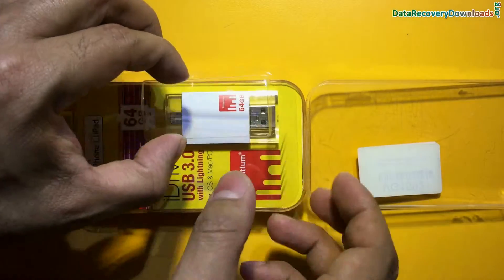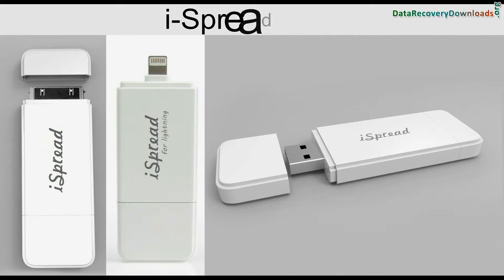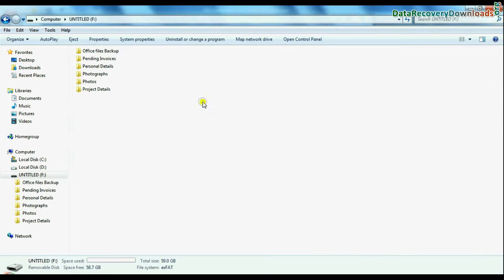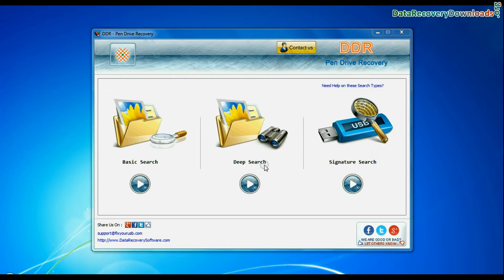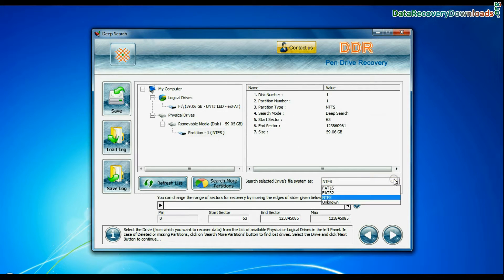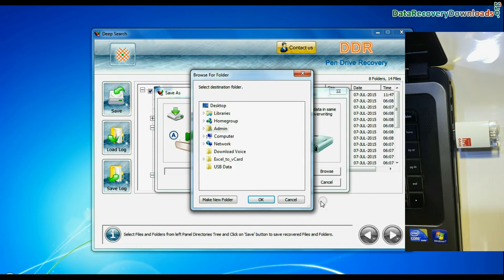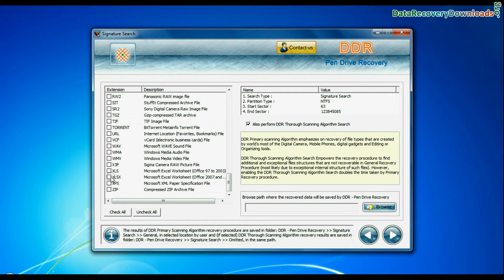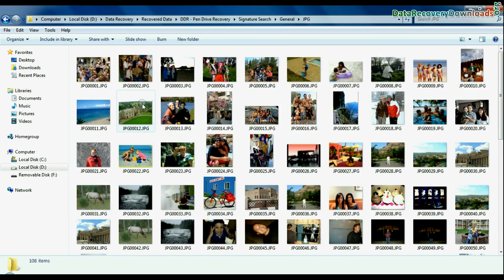Strontium I-drive data recovery using DDR USB drive recovery program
In this video, you will learn how to restore data from strontium I-drive using DDR USB Drive Recovery Software. Software provides advanced disk scanning mechanism to recover lost photographs, music, video files and other important documents. Application performs data recovery in all common data loss cases.